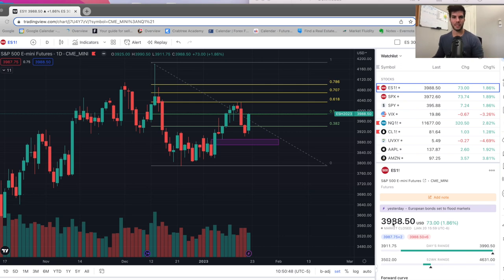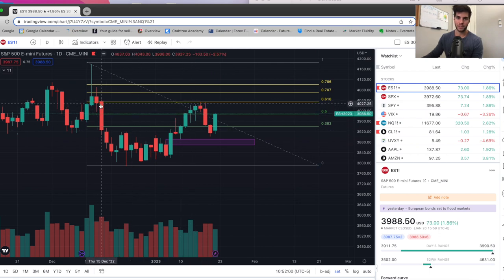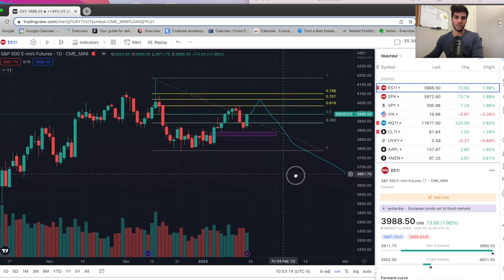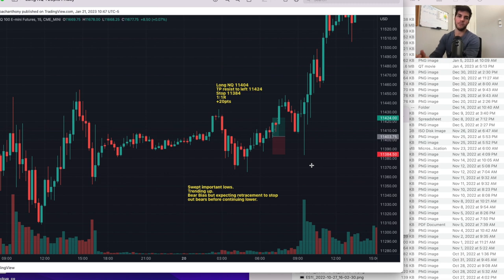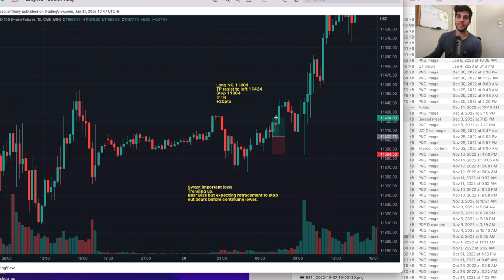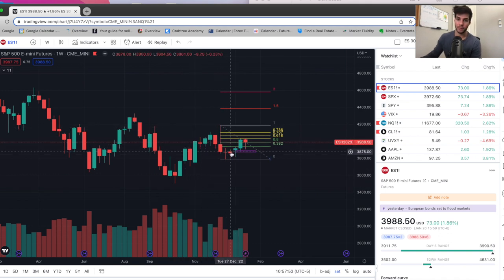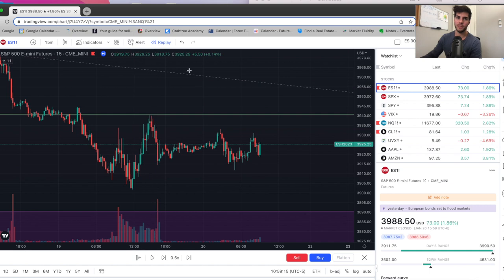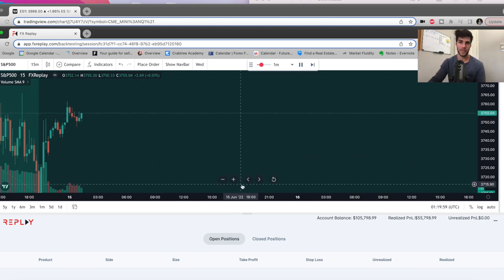New Bull Market? OR Bull Trap? ES/NQ Market Breakdown